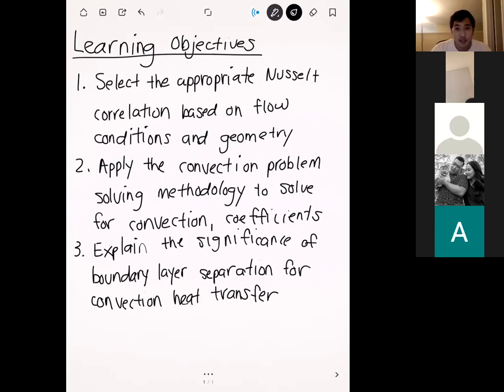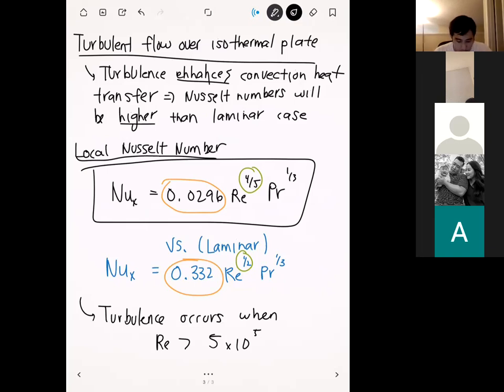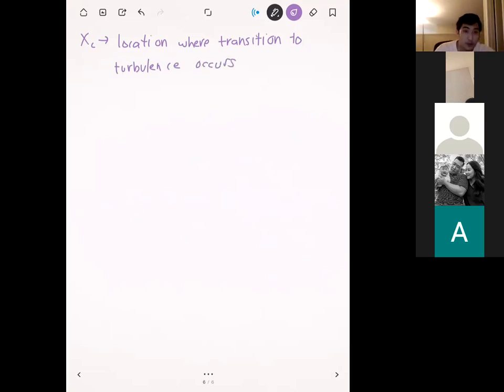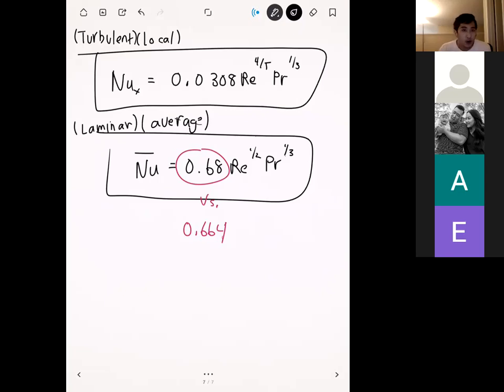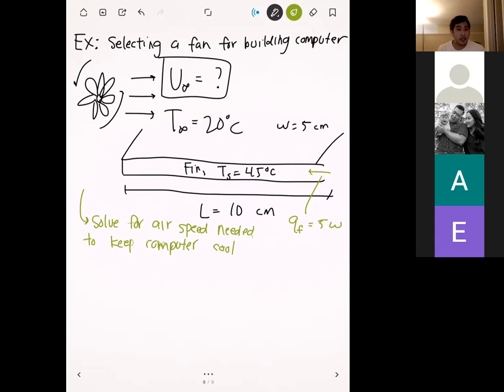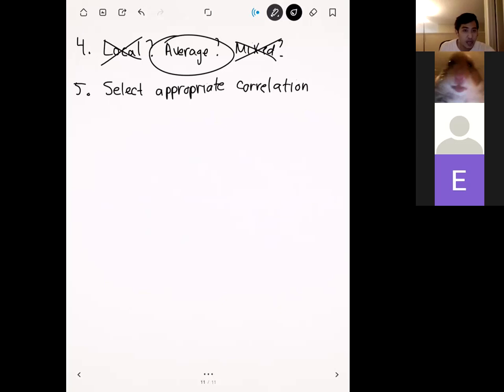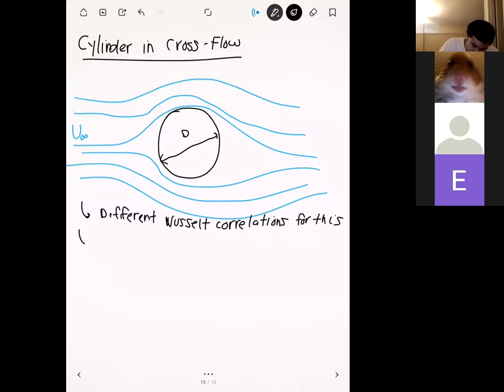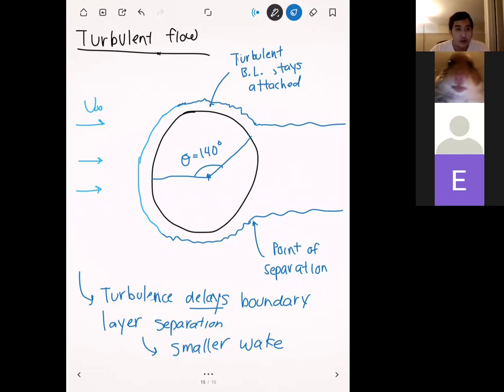EGME 407 SPRING 2021 Week 8 Lecture 1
California State University, Fullerton. Spring 2021 semester. EGMR 407: Heat Transfer.

Week 8 - Lecture 1: External Convection pt. 2